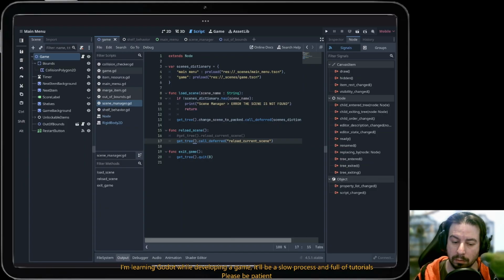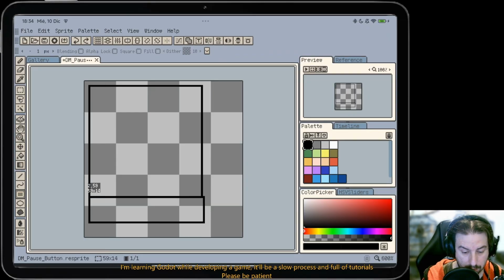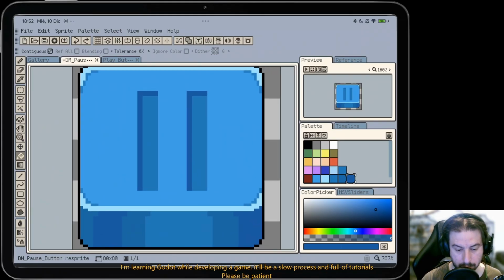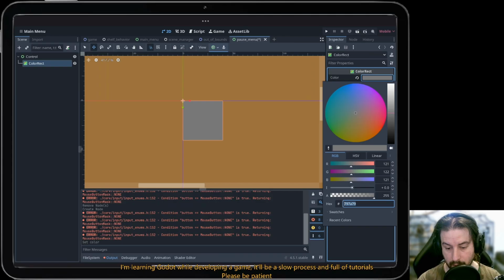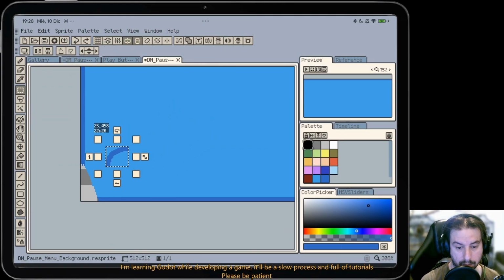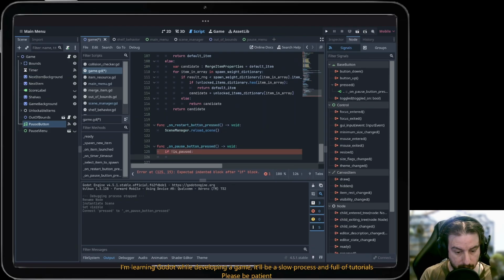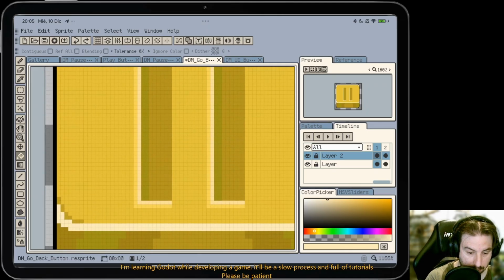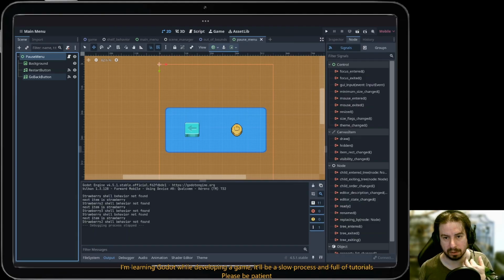[Recorded Stream] Developing an Android game in Android using Godot #13 | Streamed on 10/12/2025